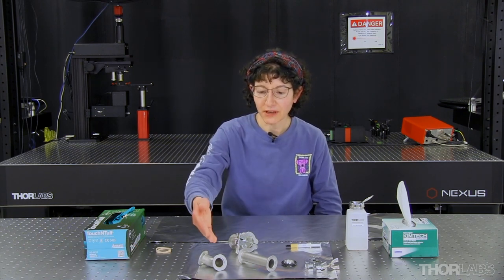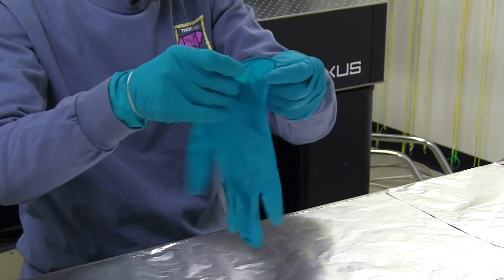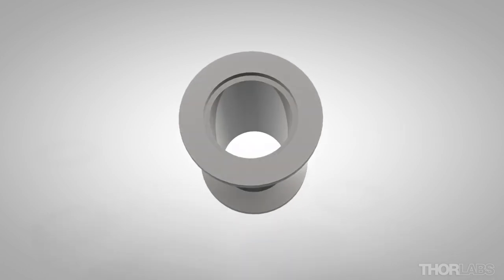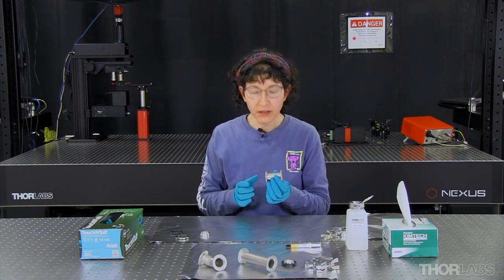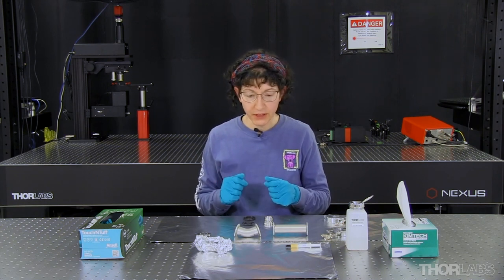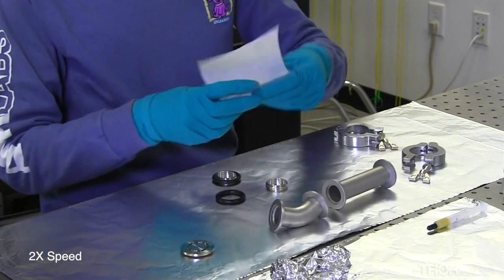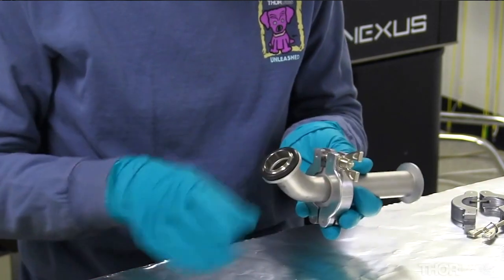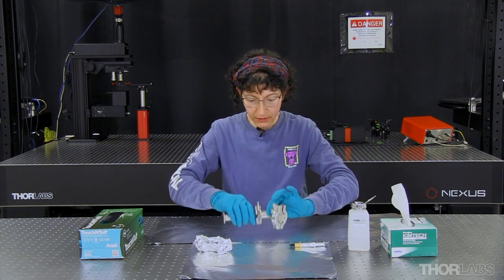Working with KF (QR) Vacuum Flange Components | Thorlabs Insights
A vacuum connection between two KF flanged components is made by compressing an O-ring between the two flanges. Minimizing leak rates through this vacuum coupling requires the flat flange faces to be smooth and clean, as well as the O-rings to be malleable and undamaged. This video demonstrates methods for coupling and disconnecting KF flanged components and shares tips for handling, maintaining, and assembling these popular vacuum flanges. Vacuum systems that include KF flanges can generally support vacuum levels down to 10-8 Torr (1.33 x 10-8 mbar, 1.33 x 10-8 hPa). Note that while the flange type is identified as KF (or QR), flange sizes may be specified using functionally equivalent prefixes of KF, DN, or NW.

There are many benefits to using KF flanged components in vacuum systems, including a genderless design, standardized sizes, quick decoupling and reconnection times, and being relatively inexpensive. Many of these features are made possible by the elastomeric O-ring that serves as a gasket.

The effectiveness of the vacuum seal depends on several factors including the conditions of both flange faces and the O-ring, the compression applied to the O-ring, and the O-ring's history of temperature exposure and usage. Excessive amounts of compression (greater than 60%) and exposure to high temperatures increases the rate at which the O-ring develops compression set. Compression set is a term used to refer to permanent changes in the O-ring's shape, which includes stiffening of the elastomeric material. Inspecting the O-ring and flange surfaces as shown in the video, and then replacing damaged components and stiffened O-rings can optimize performance. The application of vacuum grease to an O-ring is also demonstrated, and guidance for determining whether or not to use vacuum grease is provided.

00:00 - Introduction
00:47 - Comments on Personal Protective Equipment
01:46 - Double Gloving and Removing Gloves
03:36 - Aluminum Foil Work Surface
04:19 - Components and Features of a KF Flange Assembly
05:51 - Specifying Flange Size
07:03 - O-Ring Temperature Sensitivity and Compression Set
08:21 - Storing KF Vacuum Components
09:46 - Inspect and Wipe Sealing Surfaces
13:22 - Couple Elbow and Pipe and Show Chamfered Edges
15:33 - Vacuum Grease
18:51- Couple Blank to Assembly